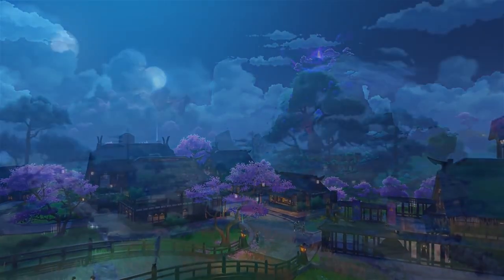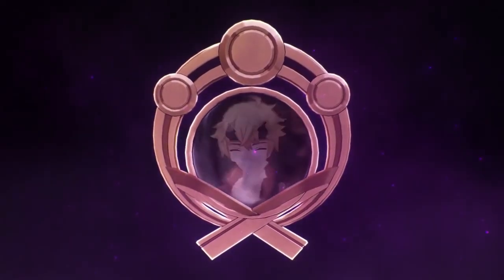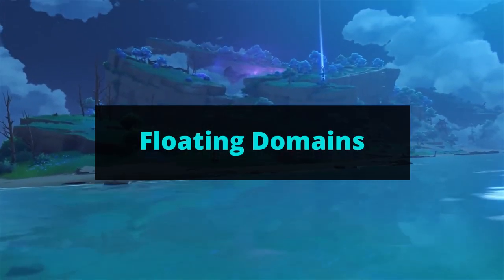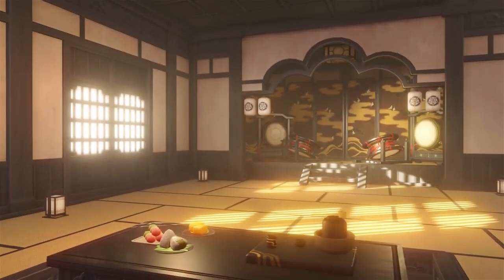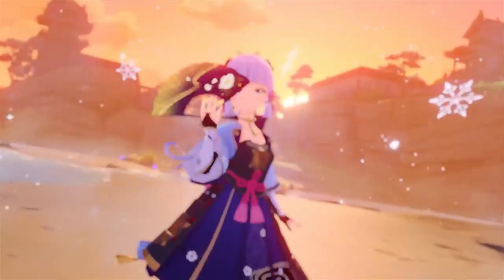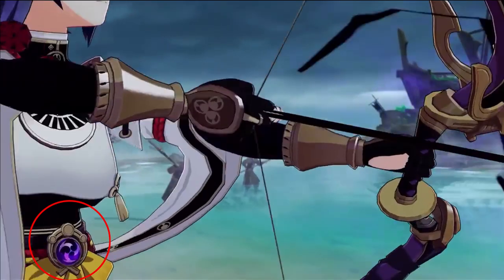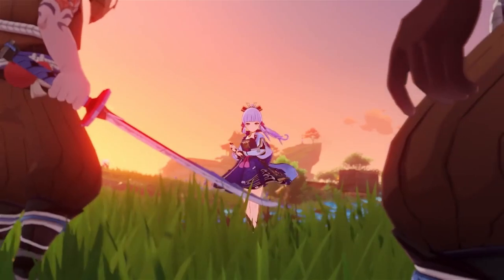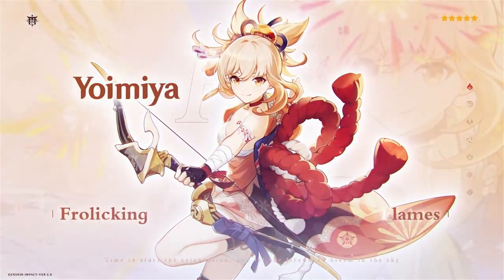10 Things you might have Missed in Genshin Impact 2.0 Inazuma Trailer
Like n Sub if you liked it.
Come say hey and banter on the comments.
EXPAND = TIMESTAMPS

so i watched the ever loving crap out of the new trailer, and i found some sus things. Not really, but i thought it would be interesting to show you guys what i saw, and thought about it after seeing it. Idk. i just thought of making one kek. hope you guys enjoy this vid, and hope you enjoy me nerding out on genshin impact.

TIMESTAMPS!:
00:00 - start
00:39 - Purple Sakura trees
01:18 - Inazuma Vision
02:05 - Visionless Master
03:14 - Floating Domain
03:56 - New Teapot Interior
04:27 - Another Katheryne
05:01 - Sigil of Eternity
05:50 - Sayu is just a Human
06:19 - Rebel Vision Holders
06:52 - Possible Yae Miko's Vision
07:56 - BONUS 11th

EVERYTHING related to GENSHIN IMPACT HERE!!!